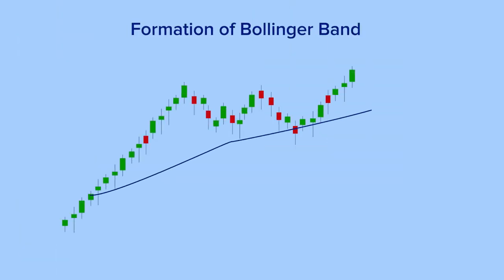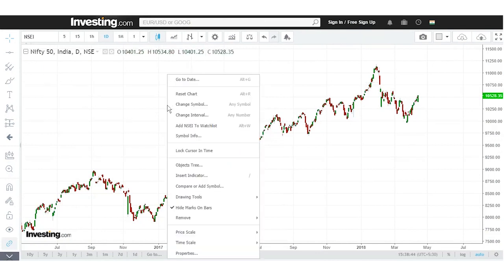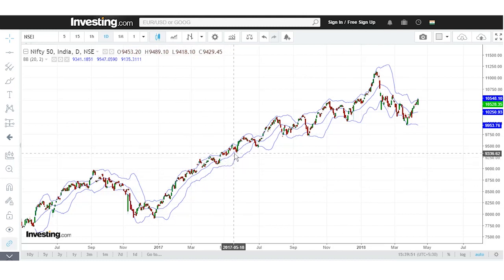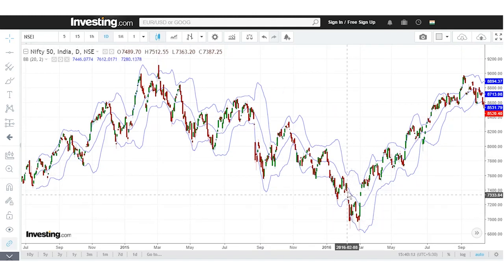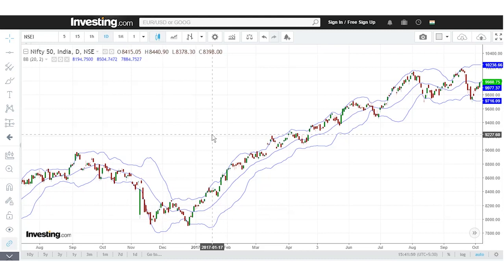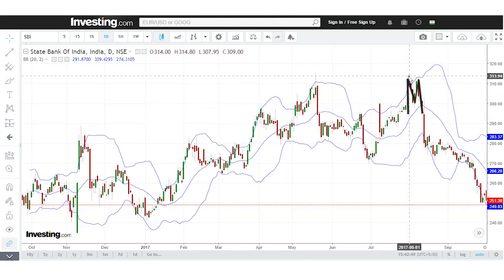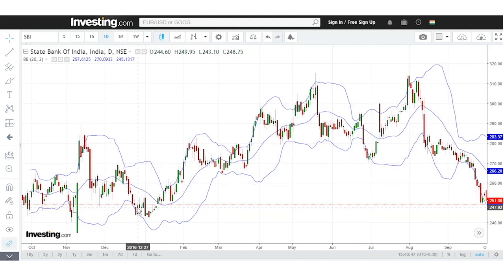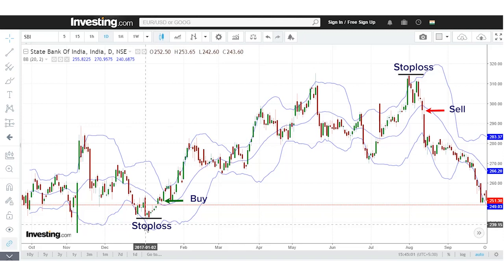BOLLINGER BANDS 2